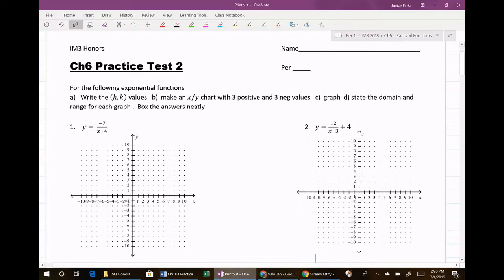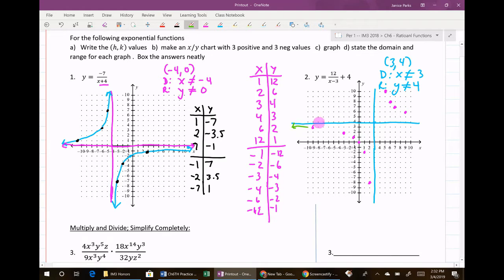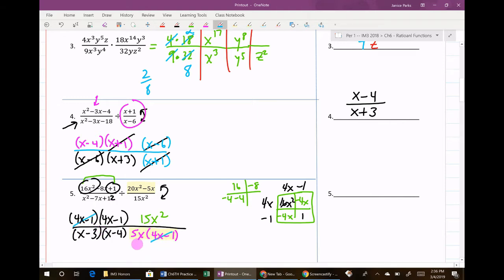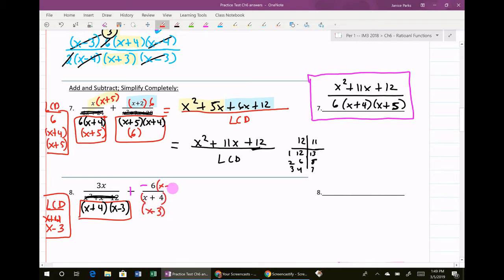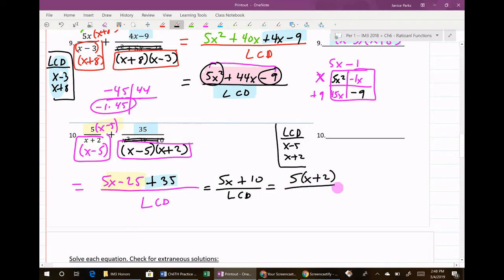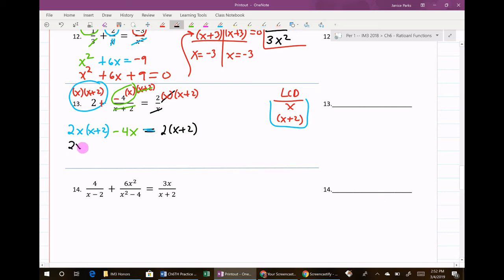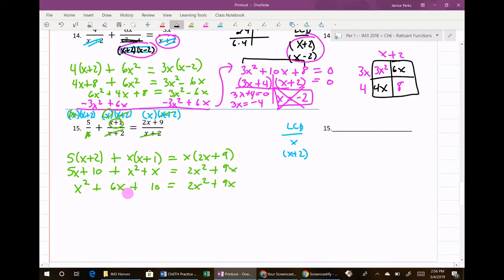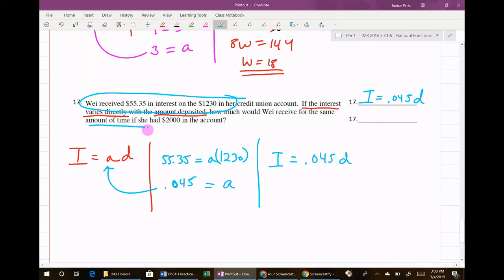Ch6 Practice test2 answers